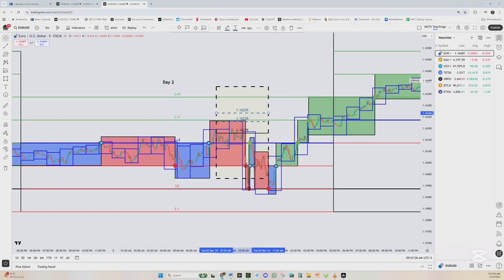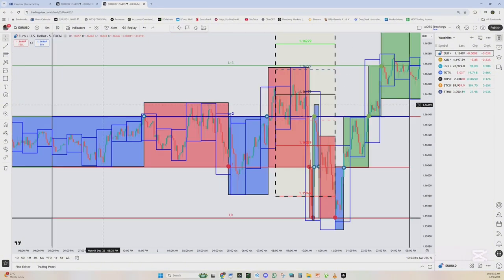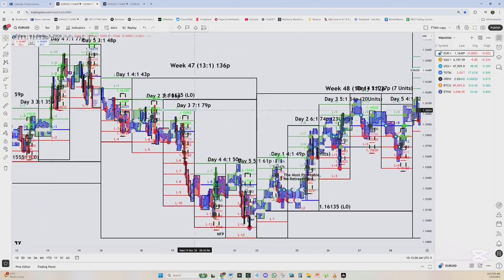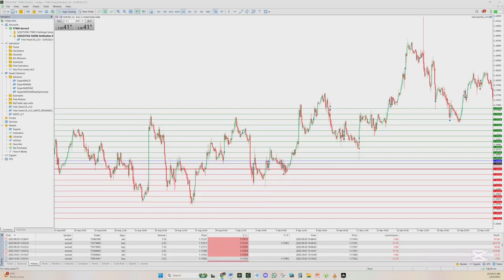MOTS ANALYSIS EXPLAINED